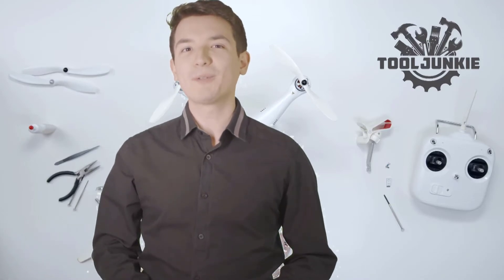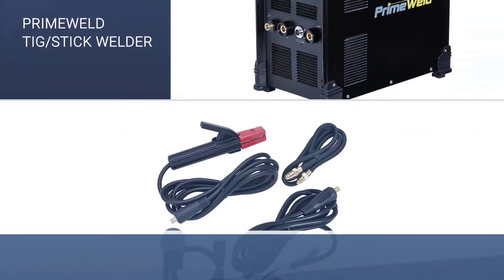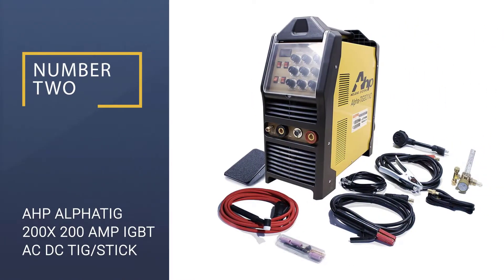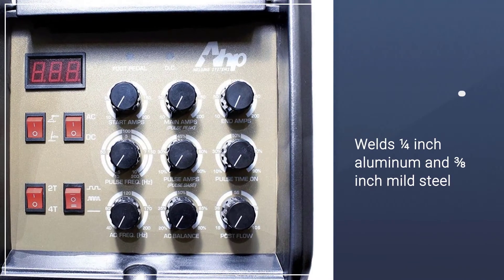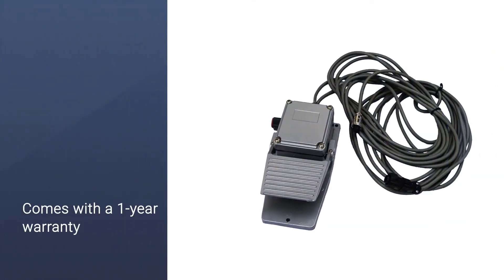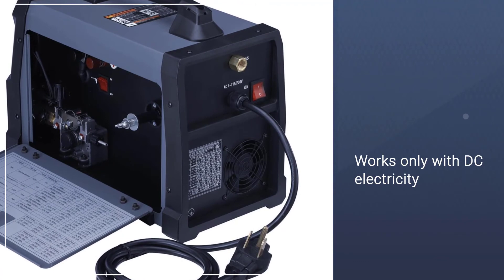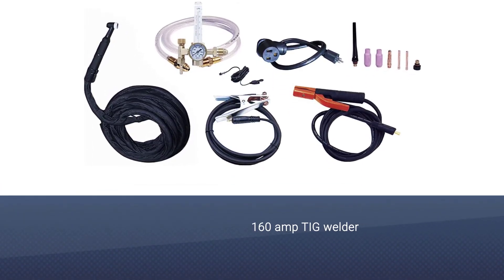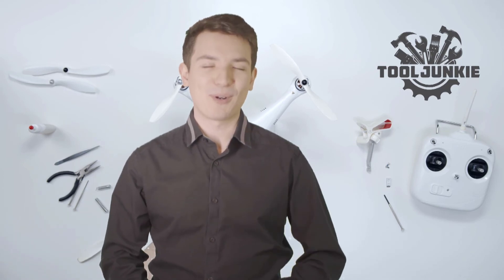Best TIG Welder in 2024 - Top 5 TIG Welders Review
Welcome to our comprehensive review of the best TIG welders available in 2024. Whether you're a hobbyist or a professional, our video is the ultimate *TIG welder buyer's guide for 2024* . We delve into the nuances of TIG welding, providing insights that cater to all skill levels, from TIG welders for beginners to advanced users.

🕝Timestamps🕝
0:00 - Intro: Best TIG Welder
0:36 -PRIMEWELD Tig/Stick Welder
1:17 -AHP AlphaTIG 200X 200 Amp IGBT AC DC Tig/Stick Welder
2:02 -Lotos TIG200ACDC 200A AC/DC Aluminum Tig Welder
2:50 -MTS-205 205 Amp Arc Combo Welder
3:33 -EVERLAST PowerARC 160STH Welder

Discover the key features that set apart the top TIG welders and learn how to choose the right machine for your needs. We discuss the best options for those looking to weld intricate projects, including the best TIG welders for aluminum. Plus, we offer tips on finding high-quality TIG welders under 500, making it easier for students or those on a tight budget to find a machine that won't compromise on quality.

For those interested in scholarships, we touch upon opportunities like the TIG welders student scholarship, highlighting how to support your welding education. Our video also includes a segment on TIG welding machines that offer exceptional value, ensuring you get the most welder for your money.

Are you in the market for a budget TIG welder? We've got you covered with practical advice on finding a machine that balances cost and performance. And for those curious about brands, we discuss industry favorites like Hobart TIG welder, Everlast TIG welder, and Lincoln TIG welder without endorsing any specific products.

Our expert TIG welder review section helps you understand the intricacies of TIG welding, from setting up your equipment to achieving the perfect weld. Whether you're looking for a TIG welder for aluminum or just the best home welder to start your journey, we provide the knowledge you need.

Join us as we uncover the best tools and techniques in the world of TIG welding.
Remember: A great TIG welder can elevate your welding projects to new heights. Tune in now to find the TIG welder that's right for you.

★What is a TIG welder?
Gas tungsten arc welding (GTAW), otherwise called tungsten idle gas (TIG) welding, is an arc welding measure that utilizes a non-consumable tungsten cathode to deliver the weld. The weld zone and terminal are shielded from oxidation or other barometrical defilement by a dormant protecting gas (argon or helium). Filler metal is ordinarily utilized, however, a few welds, known as autogenous welds, or combination welds don't need it. At the point when helium is utilized, this is known as heliarc welding.